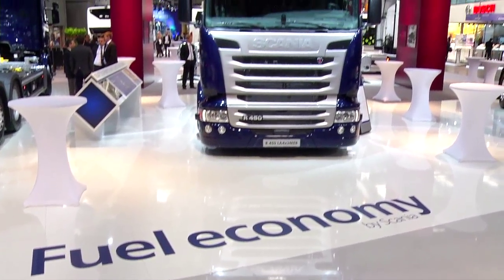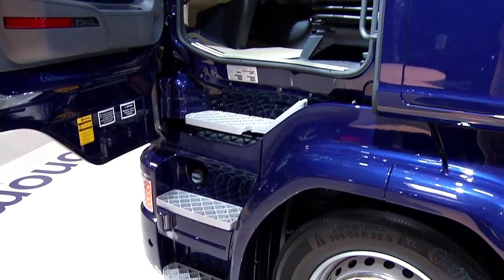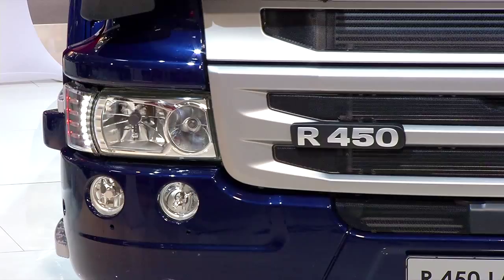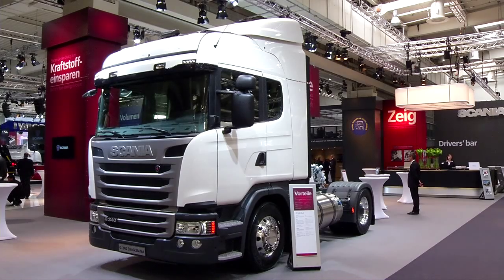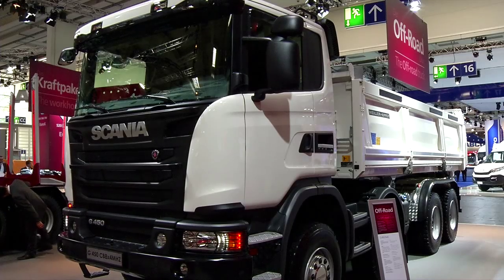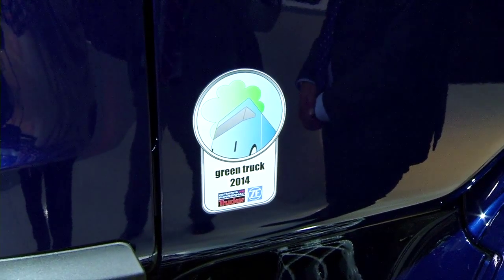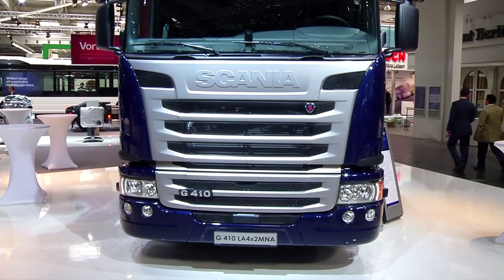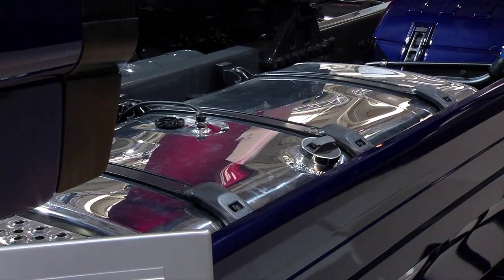Executive VP presents new trucks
Scania’s Executive Vice President Henrik Henriksson guides us to the highlights at this year’s IAA, Europe’s largest trade exhibition for heavy vehicles. He presents the award-winning Scania G 410, with its outstanding fuel performance, and the R 450 SCR only, which improves fuel economy even further. It is with a great deal of pride that Henrik Henriksson outlines how Scania works to obtain ever-better fuel economy.